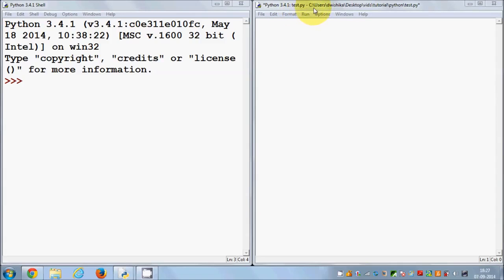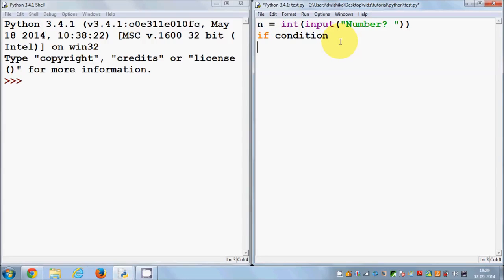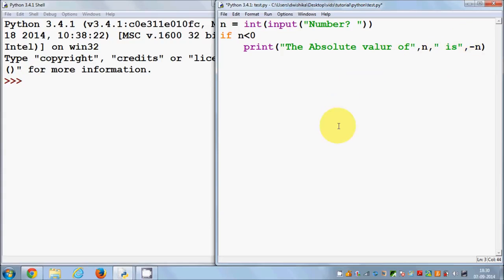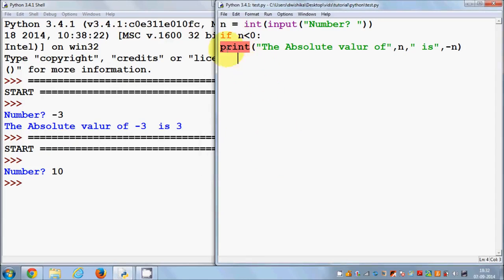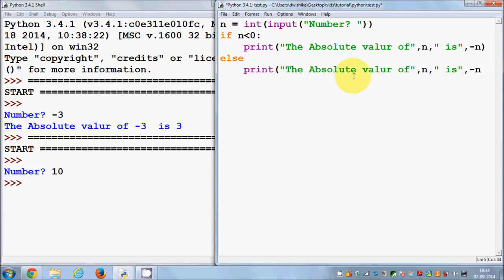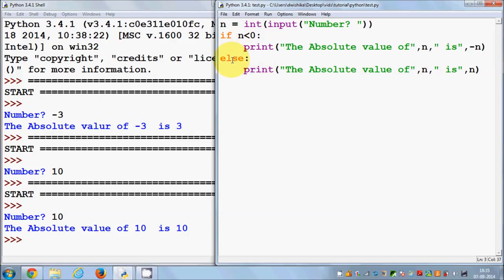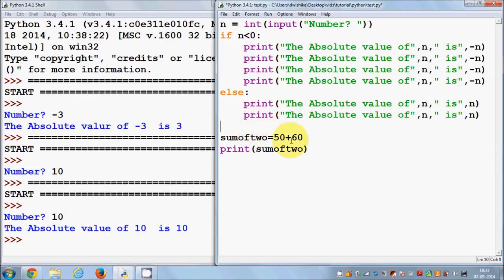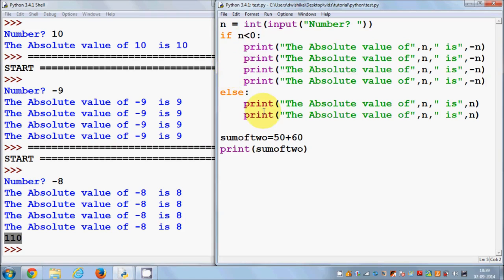Python Tutorial for Beginners 9 Python IF ELSE Statements YouTube